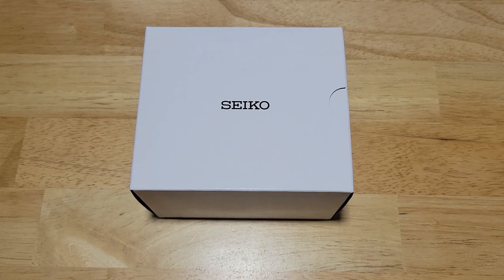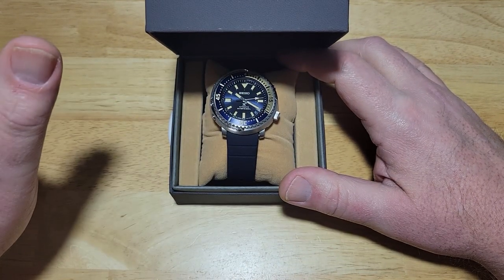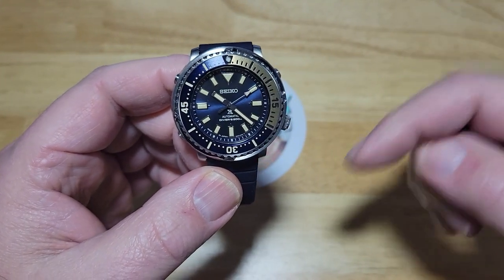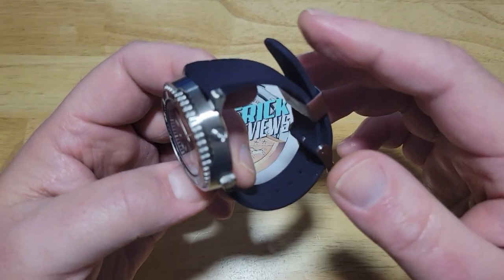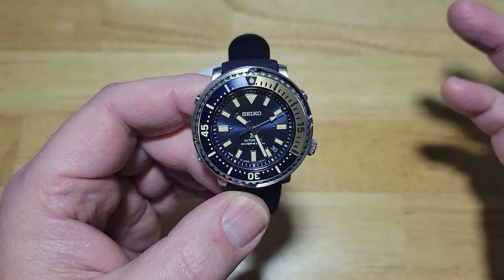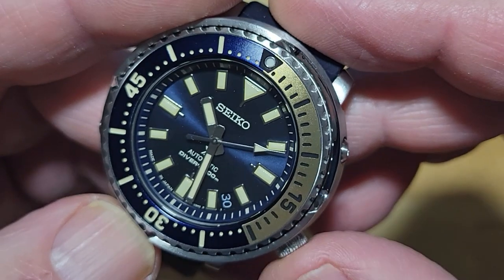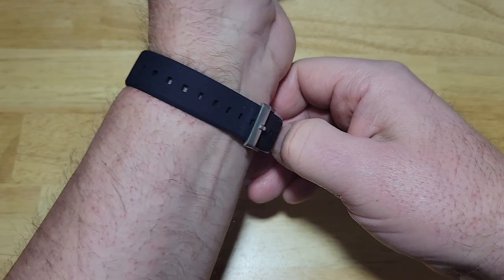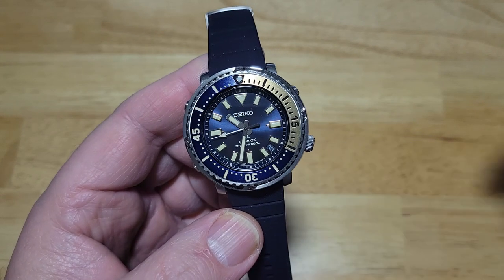Best Looking New Seiko! | Seiko Prospex Street Series 200m Automatic Tuna SBDY073 Unbox & Review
MAVERICKWATCHREVIEWS Guys this watch is a real looker. I love just about everything about it minus the small crown and small strap. I definitely think this is one of the best looking new Seiko watches to come out in a long time!

Full Specs:
Case: 43.2mm Stainless Steel
Thickness: 12.6mm
Lug to Lug: 44mm
Strap: 20mm Silicone
Water Resistance: 200m(660ft)
Movement/Battery Life: Seiko 4R35/Approx: 40hrs
Crystal: Hardlex
Caseback: Screwdown
Crown: Screwdown @4:00
Date: Yes @4:30, Day: No
Windable: Yes, Hackable: Yes
Lume: Seiko LumiBrite
Bezel: 120 Click Uni-Directional
Weight: 102 Grams

Camera: Samsung Galaxy S21+
Editing Software: Power Director 17
Picture Editor: Adobe Photoshop Pro

This is a ONE TIME donation but you can donate whatever amount you want, as little or as often as you want, whenever you would like to. Your donation really does mean a lot to me and I definitely appreciate it!